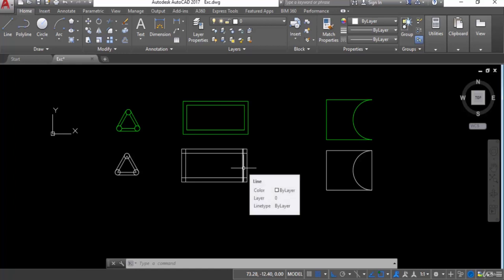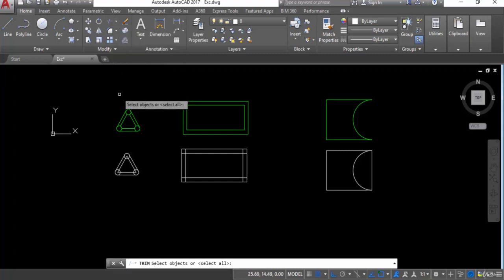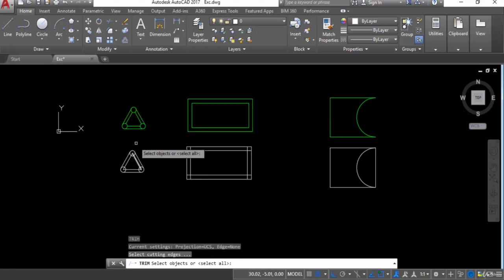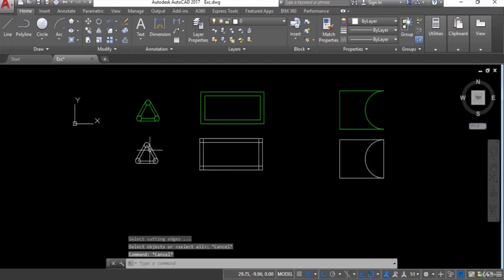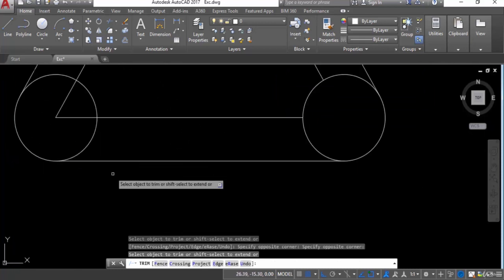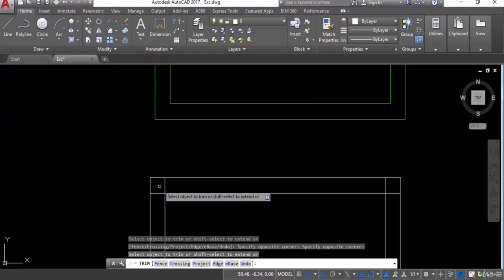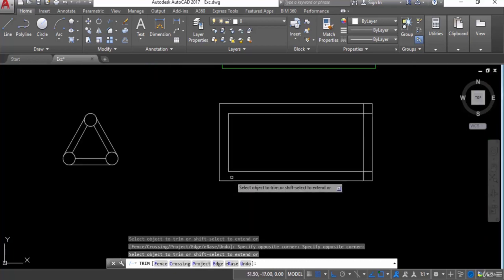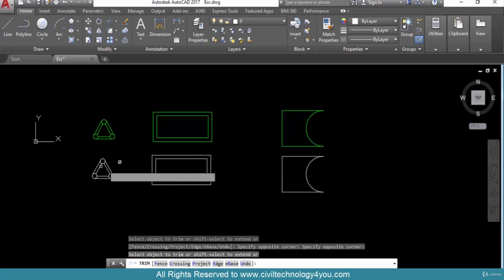AUTODESK AUTOCAD CIVIL ENGINEERING SOFTWARE 22. Trim Command